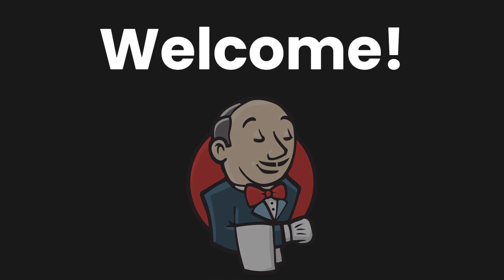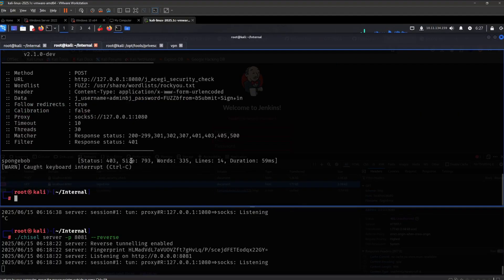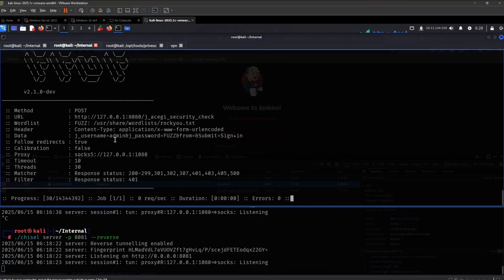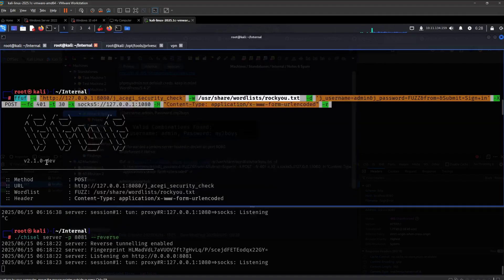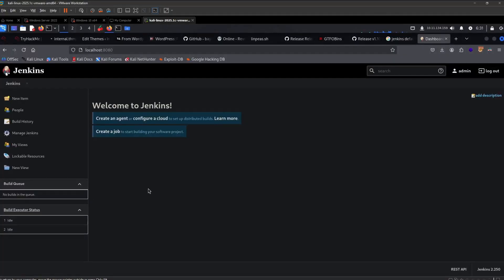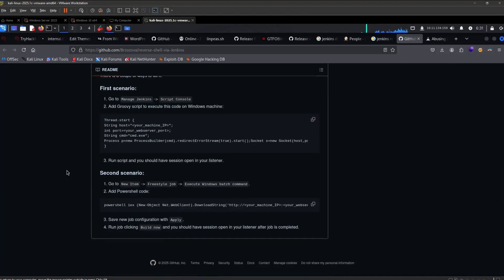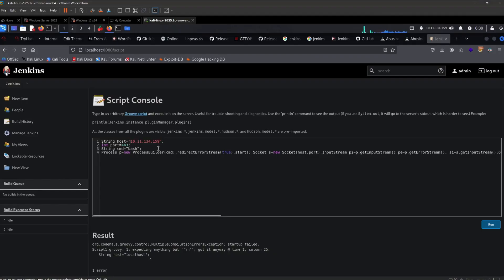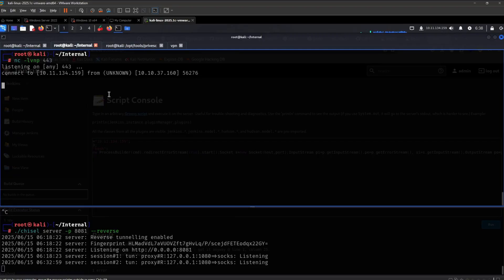OSCP Exam Course: Linux Privilege Escalation (Jenkins Server)